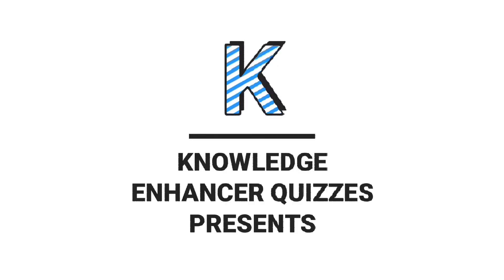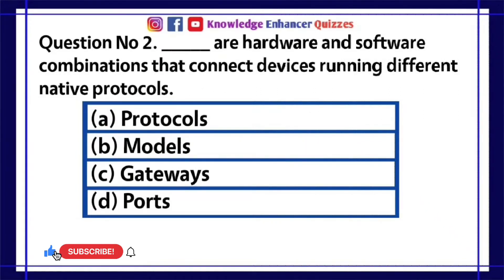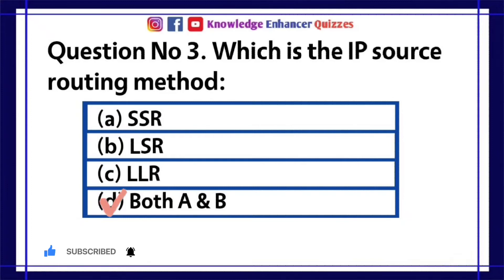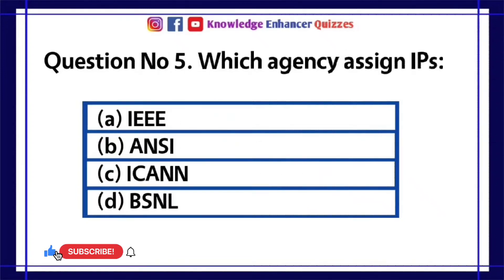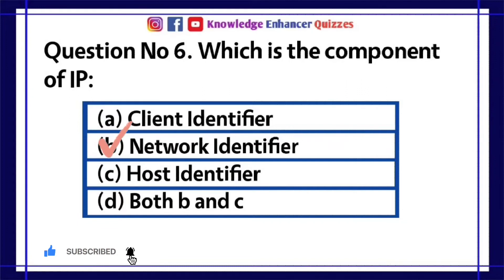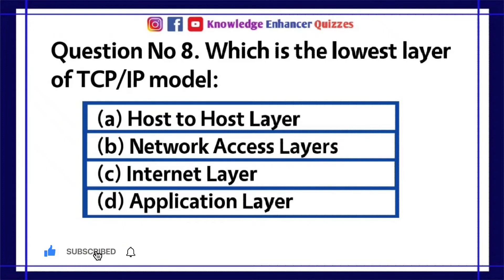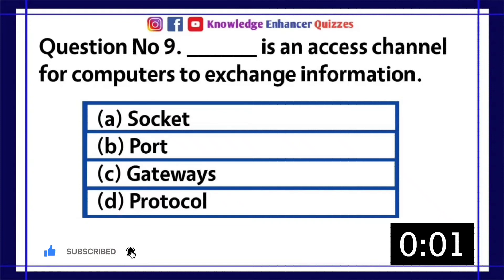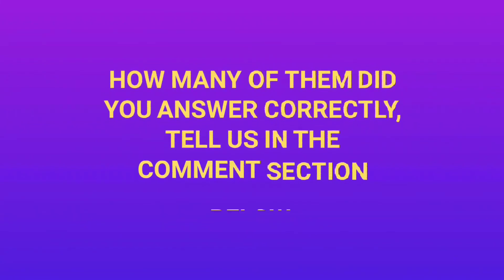Internet and Windows Quiz 2 | Computer Science Quiz | Knowledge Enhancer Quizzes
Get ready for another thrilling installment of our Internet and Windows Quiz series! 🌐💻

Join us for Internet and Windows Quiz 2, where we'll continue to test your knowledge and expand your understanding of computer science. Dive deeper into internet protocols, network security, Windows operating systems, and more.

Whether you're a tech-savvy individual or simply curious about how the digital world functions, this quiz is perfect for you.

Let's continue our exploration of the digital landscape together! 🚀🔍